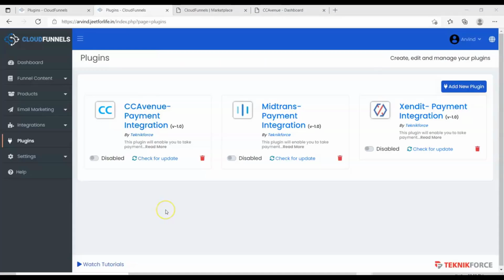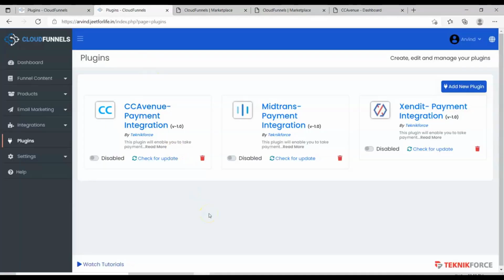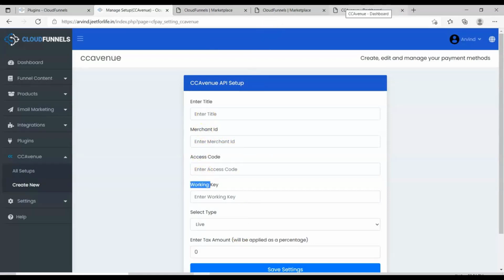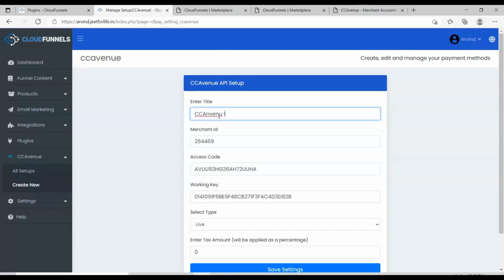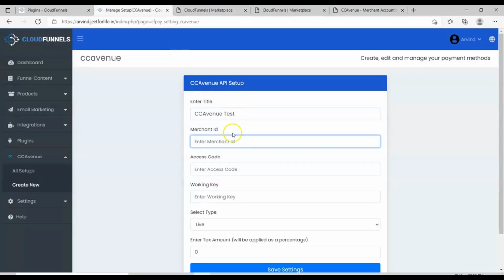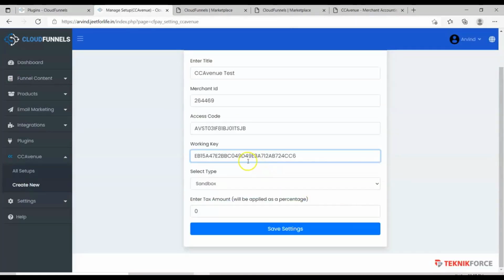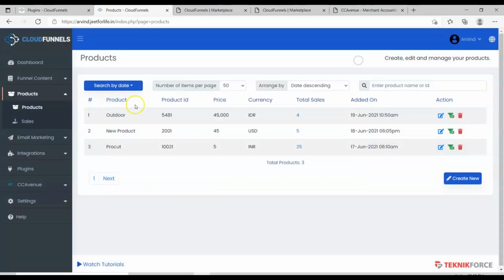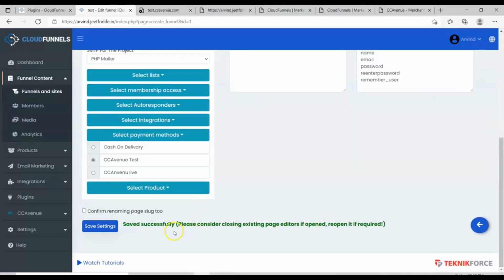How to integrate CCAvenue payment gateway on the CloudFunnels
In this video we will show you how to integrate CCAvenue payment gateway in CloudFunnels

The most powerful Funnels and Page Builder with Market leading features.

🌟 AMP Support
🌟 Cloud + Server support
🌟 Autoresponder and SMTP Integration
🌟 Payment Gateways Integration
🌟 Zapier Support
🌟 Only funnel builder that’s GDPR compliant
🌟 Powerful SEO features
🌟 Install on any hosting platform
🌟 Build funnels of any type 1) sales funnels, 2) webinars, 3) optin funnels
🌟 Complete membership system and member management
🌟 100% Responsive and mobile compatible pages
🌟 Lots of ready-to-use templates
🌟 Powerful analytics system
🌟 Powerful list management features
🌟 Integrations for retargeting, chat, support & analytics